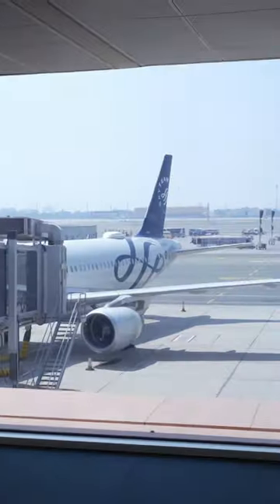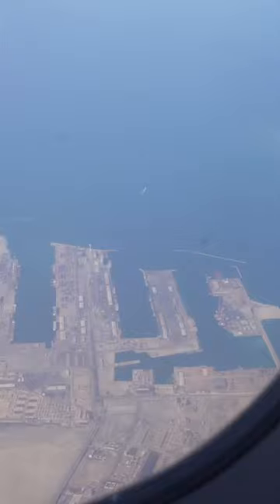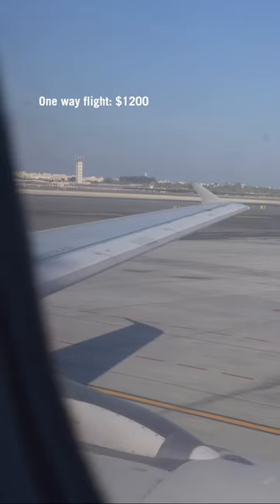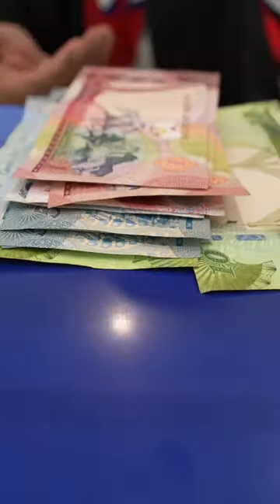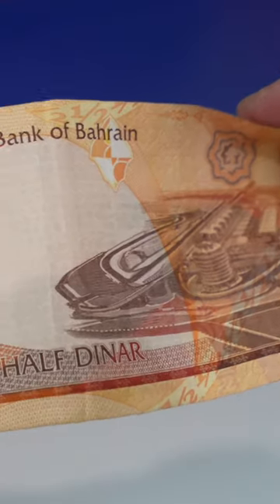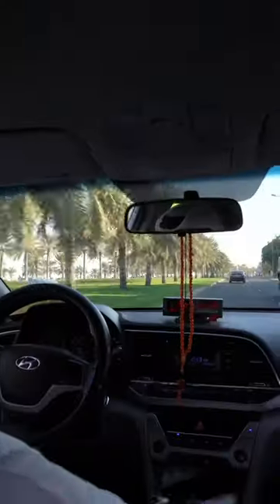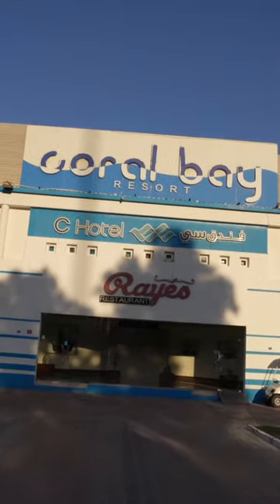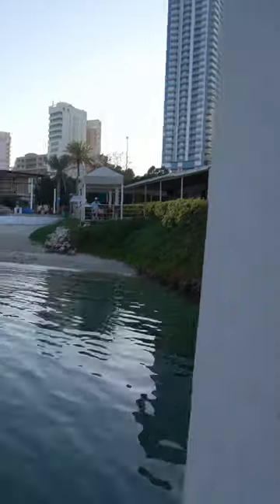I bought the cheapest tickets to the Bahrain F1 Grand Prix. Follow along all weekend!